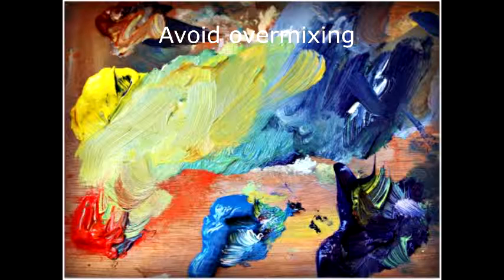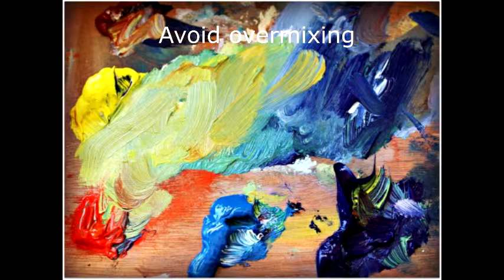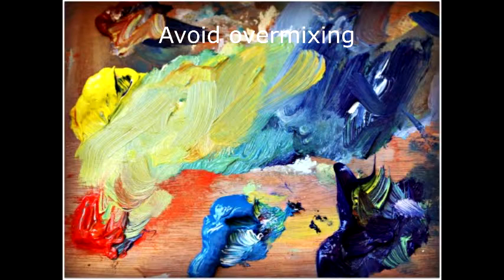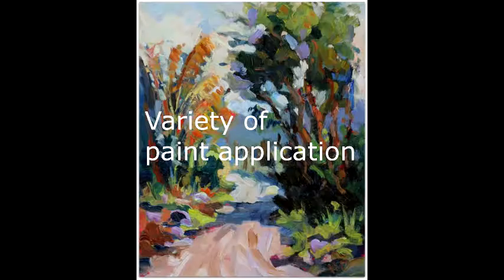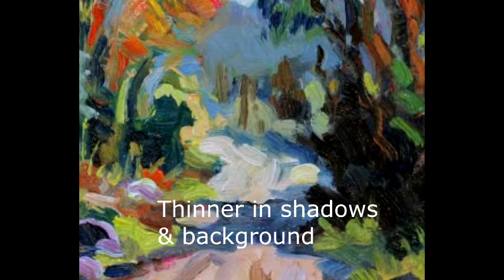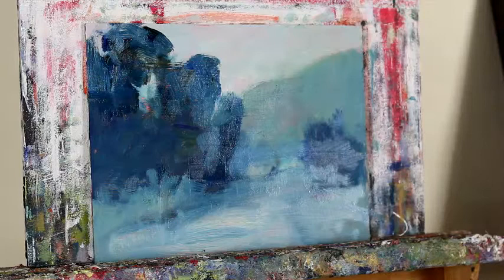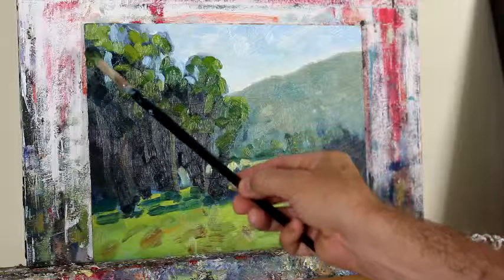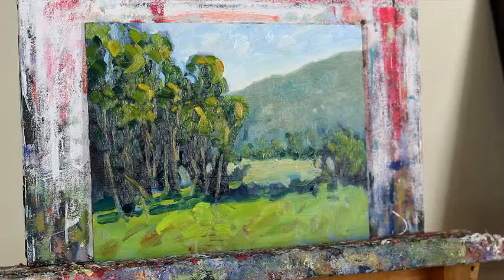Artist Tips on How to Use Thick Paint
Oil paint and acrylic artists paint can be used with many techniques. One of these is to use them thick or thin. This adds variety to the painting surface. Thick paint is visually pleasing too. This video looks at how to achieve variety in your paintings.